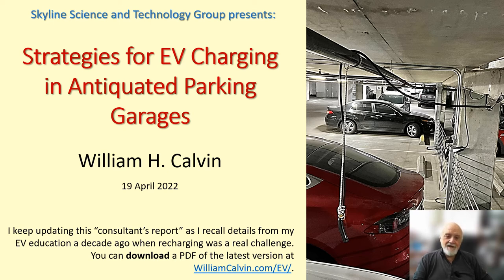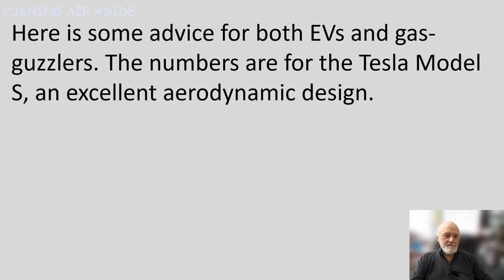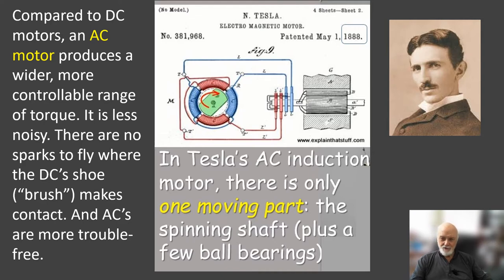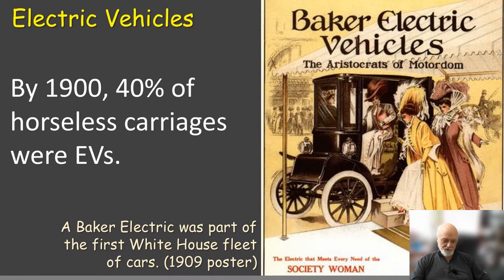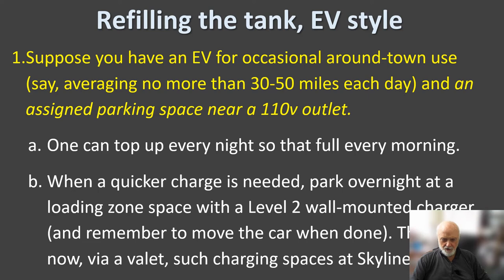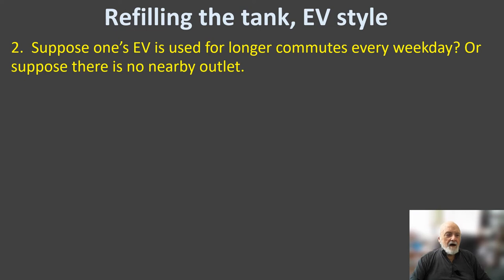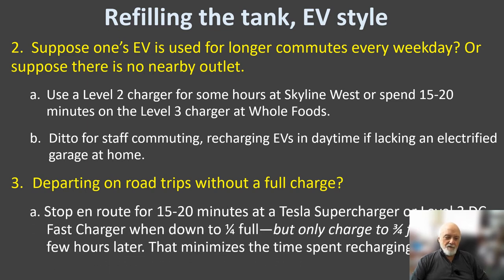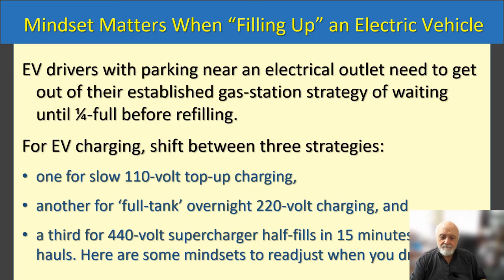Charging an EV every night in an apartment-building parking space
Reconsider your mindset for when to refill a gas tank (as infrequently as possible) when driving an EV around town. Wake up to a full battery every morning by topping up overnight, merely using your EV's supplied mobile charger and a 110-volt extension cord. Here is some advice for ordinary parking garages in pre-2015 apartment buildings, plus a new strategy for minimizing recharging time on road trips.